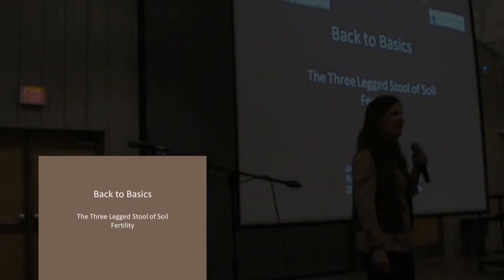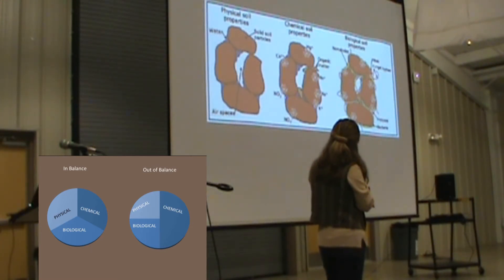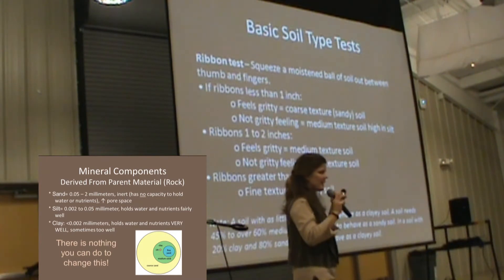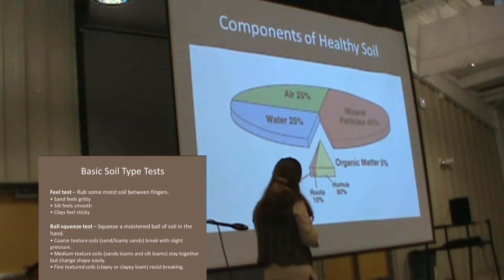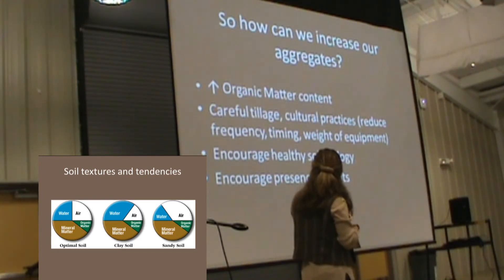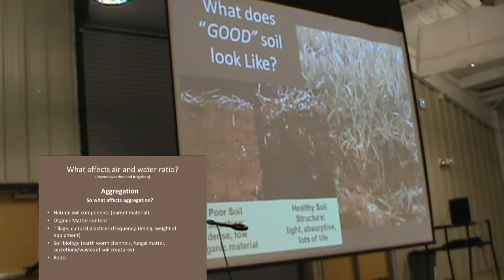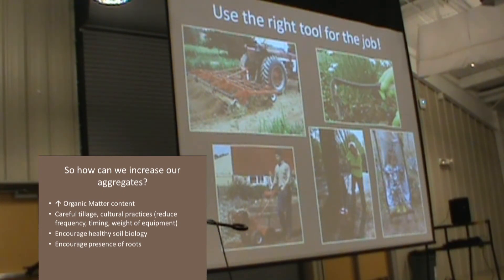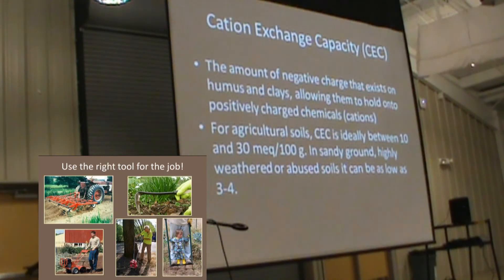Create Good Growing Soil - Basic Gardening & Master Gardening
The three legged stool of soil fertility.

Healthy Soil- Physics, chemistry, and biology.

Aeration, aggregation and H2O retention. CEC, pH and Nutrients.  Microbes, Cover Crops and Organic Matter.

Physics-
Components/texture, bulk density, Organic Material
Chemistry-
CEC, pH, nutrient content, Organic Material
Biology-
Soil food web, Organic Material